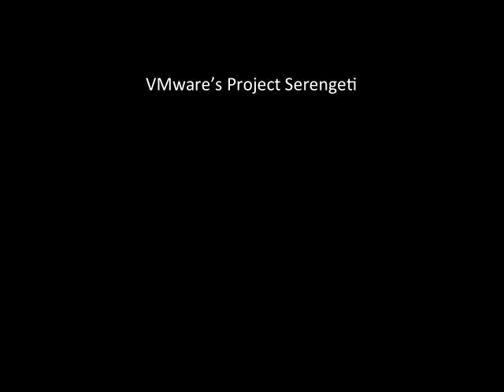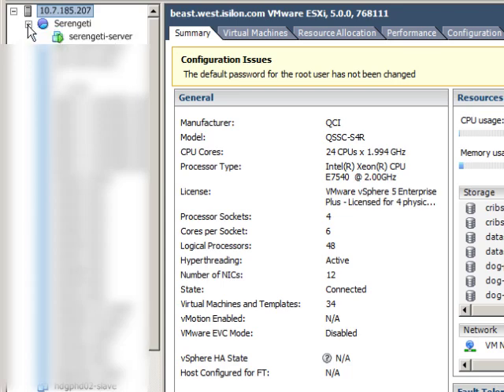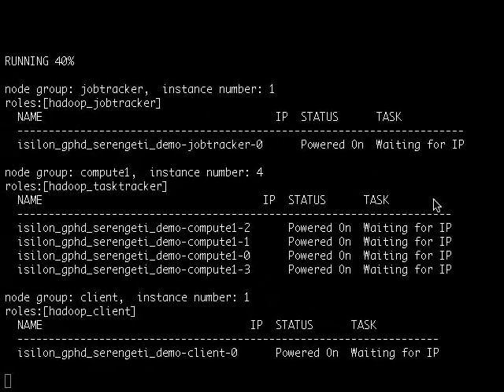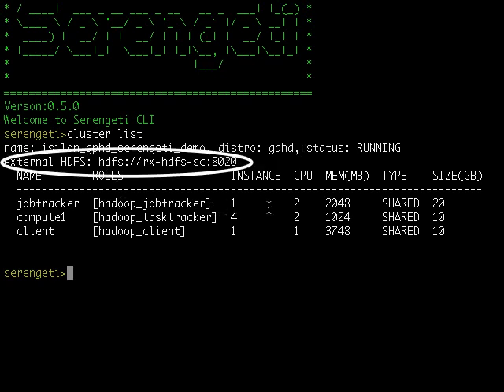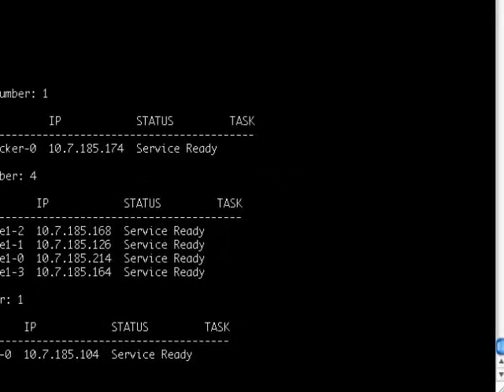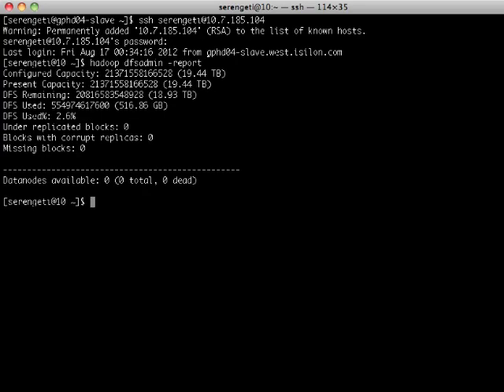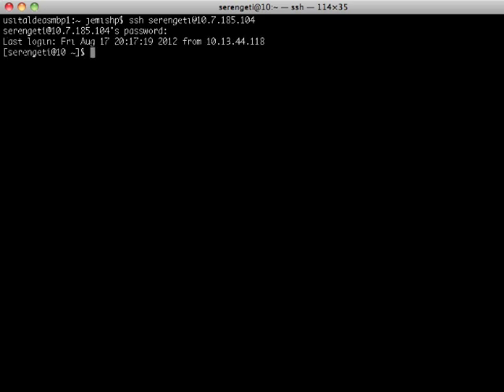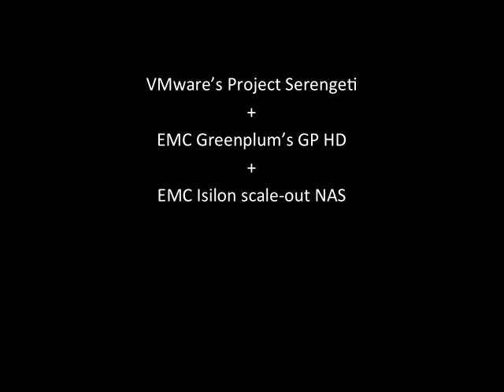VMworld 2012 - Simplifying Hadoop with VMware Serengeti and EMC Greenplum Hadoop, Isilon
This is a quick demonstration of how VMware Project Serengeti - which simplifies using Hadoop tools - can be further simplified when coupled with EMC Greenplum HD and Isilon.